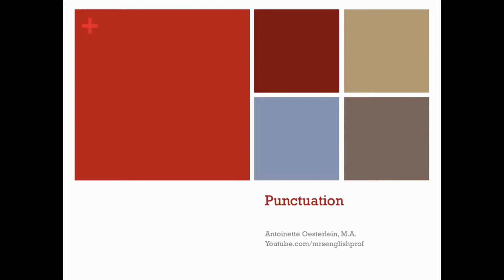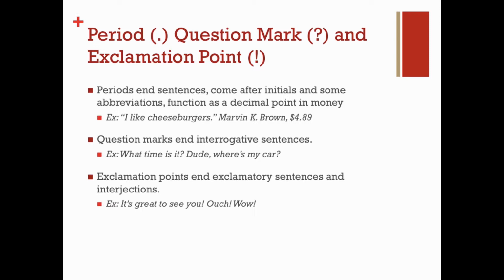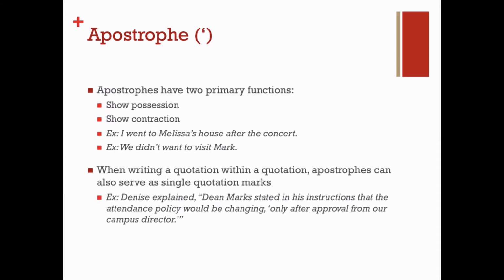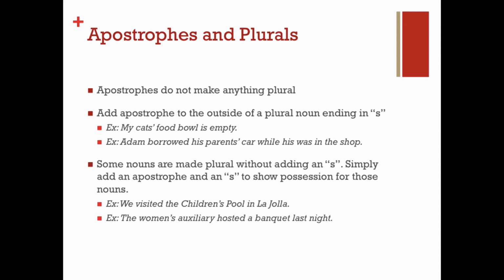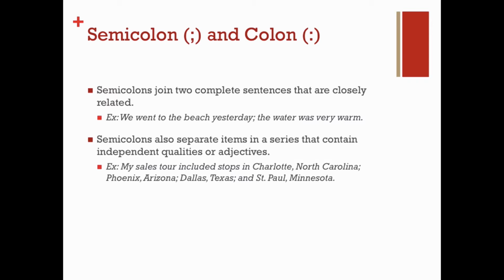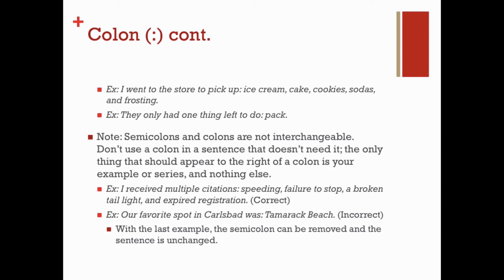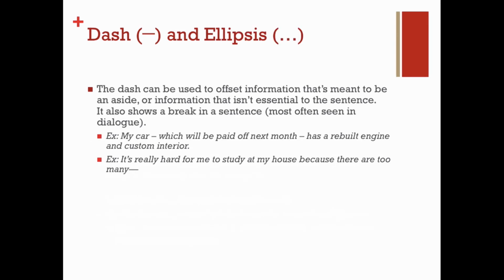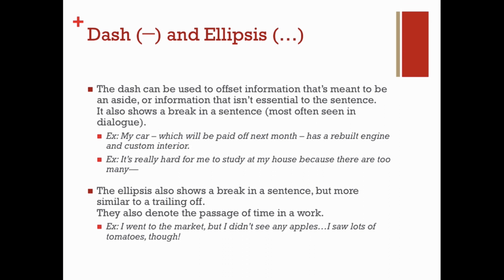Punctuation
Identifying proper use for common pieces of punctuation.